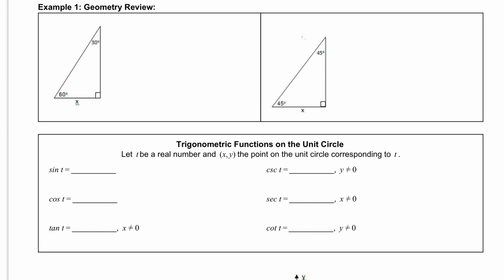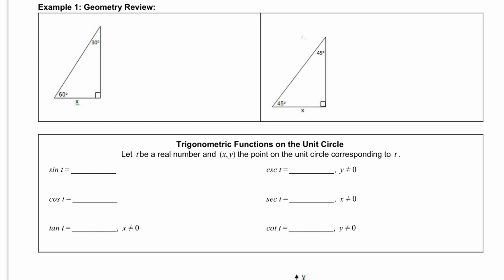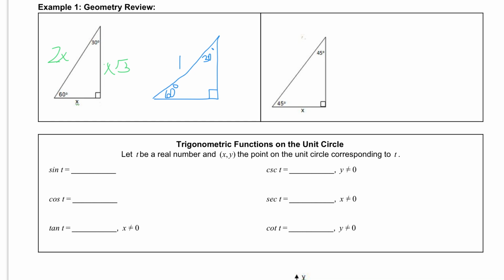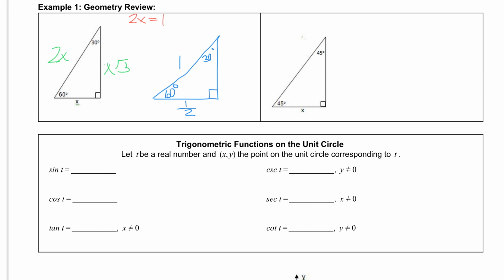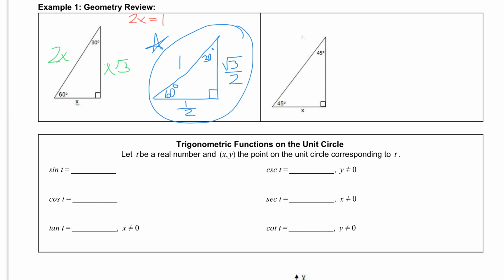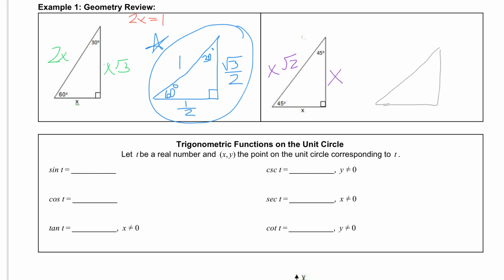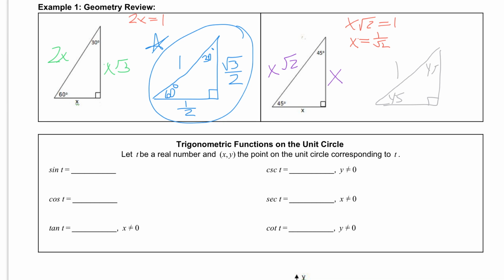notes 4.3 day 2 ex. 1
Special right triangle review